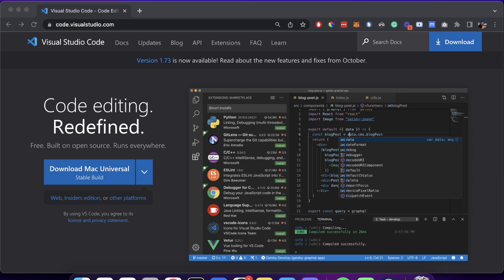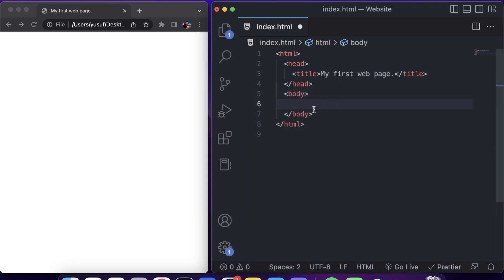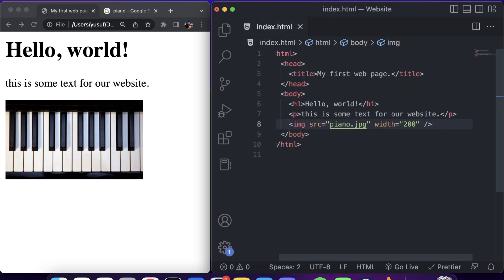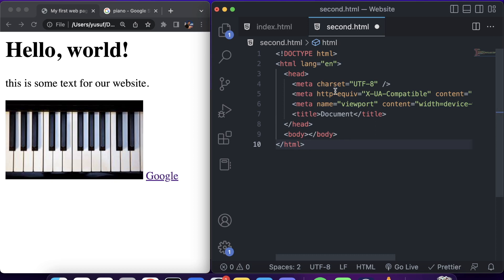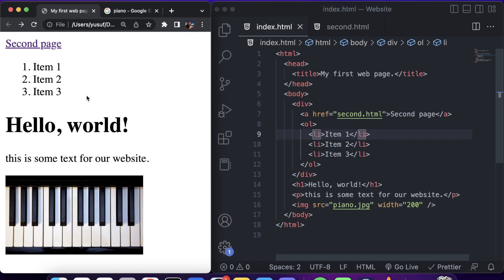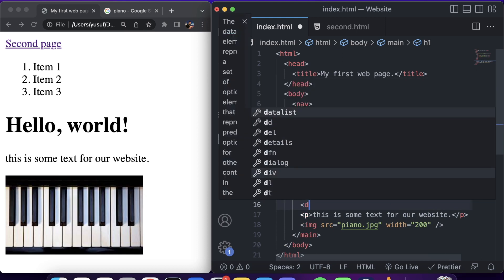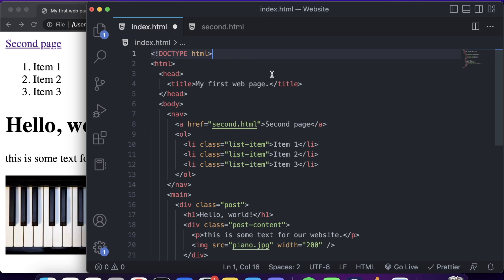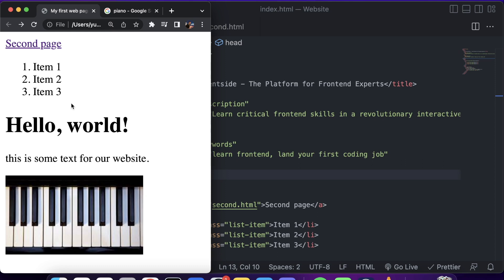HTML in 20 Minutes | HTML Tutorial for Beginners: HTML Crash Course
Are you looking for a crash course in HTML? This video will teach you everything you need to know to get started with this essential web development language.

0:00:00 Introduction
0:00:20 What You Need
0:01:00 Website Setup
0:01:50 Head & Body
0:03:00 Text
0:04:40 Images
0:07:26 Links
0:09:06 Lists
0:09:06 Lists
0:10:40 Divs
0:11:55 Classes & Ids
0:16:35 Doctype
0:17:25 Meta Tags

HTML is one of the most important languages for any web developer, and in this tutorial you'll learn all the basics you need to get up and running. So whether you're a complete beginner or just need a refresher, watch this video and start coding like a pro! You'll learn everything you need to know to start creating your own websites. You'll get an introduction to HTML tags, how to create headings and paragraphs, and how to add images. By the end of this tutorial, you'll be able to create a basic website from scratch!